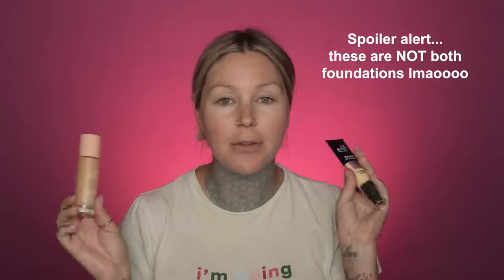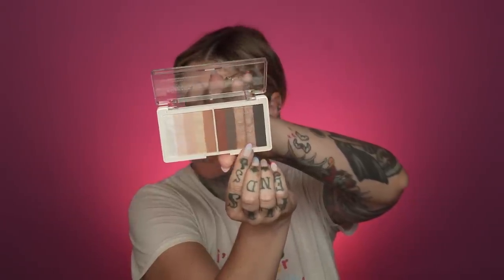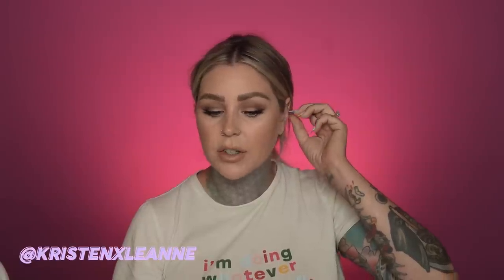Viral Cruelty-Free AFFORDABLE Makeup Dupes | KristenxLeanne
Testing out some viral cruelty-free makeup dupes! Watch my first solved murder case video!

ELF CAMO CC CREAM (this ended up being WAY too pale so you didn't see this in the video lol)
UNDONE BLUSH IN PEACH
ELF PRIMER-INFUSED BLUSH IN FOREVER SUNKISSED
MAKEUP REVOLUTION IRL FILTER FINISH SOFT MATTE CONCEALER IN C4  (you need this)
BORN THIS WAY HEALTHY GLOW SKIN TINT IN PORCELAIN
ELF HALO GLOW LIQUID FILTER HIGHLIGHTER
PHYSICIANS FORMULA EYE BOOSTER LIQUID LINER
NYX SUEDE MATTE LIPSTICK IN DAINTY DAZE
ESSENCE BRIGHTEN UP BANANA POWDER (you need this)